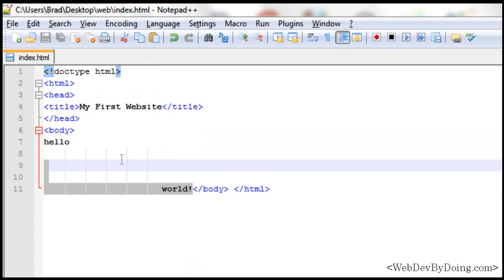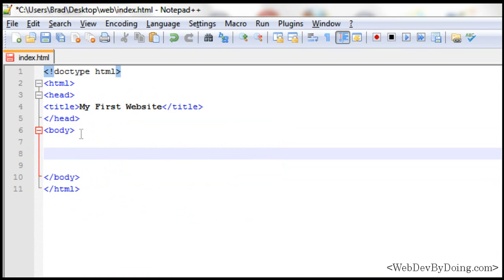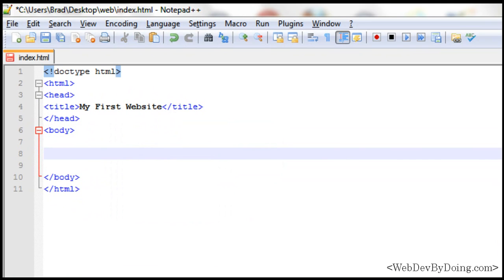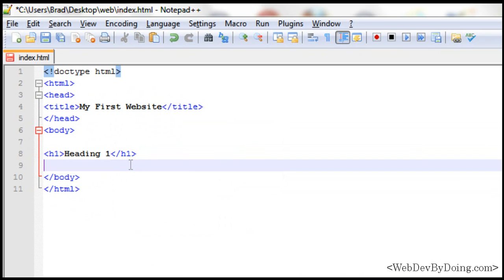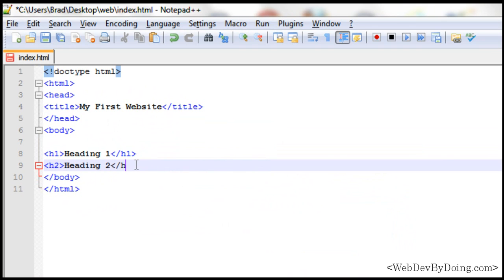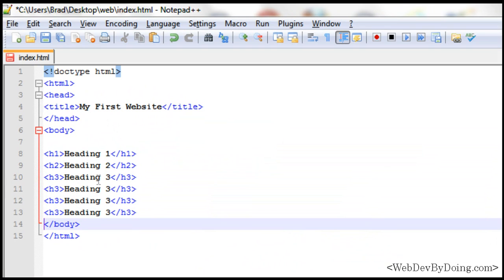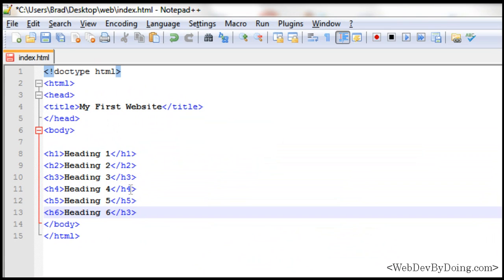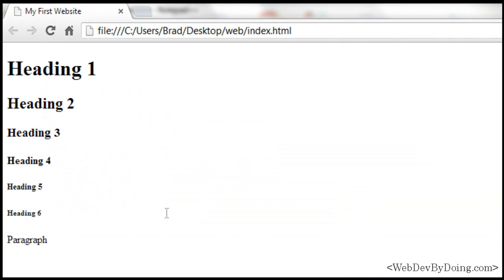Learn Web Development from scratch html / css - Lesson 8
Lesson 8 in the video series on how to make a website from scratch